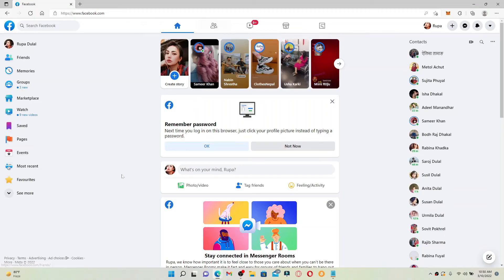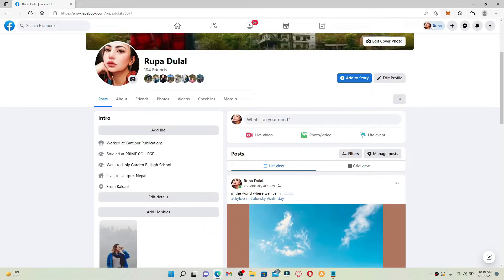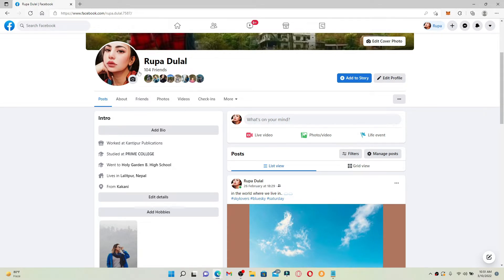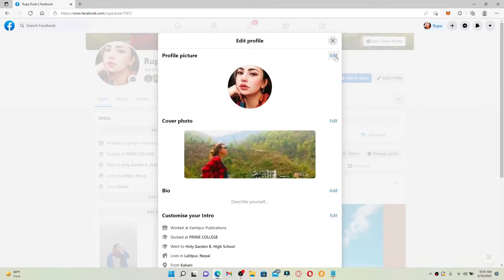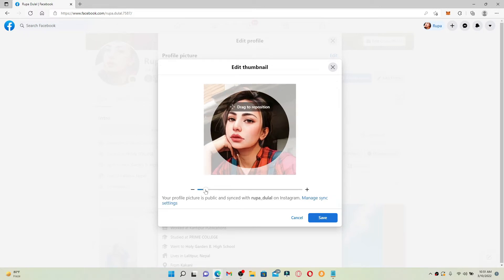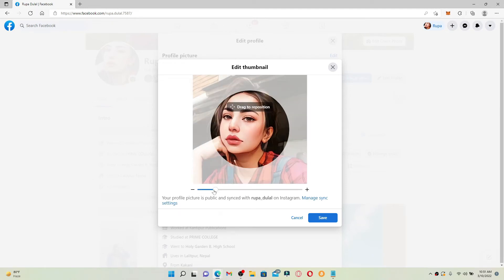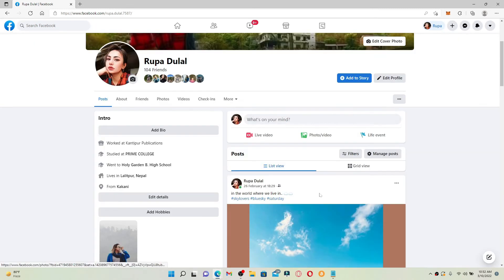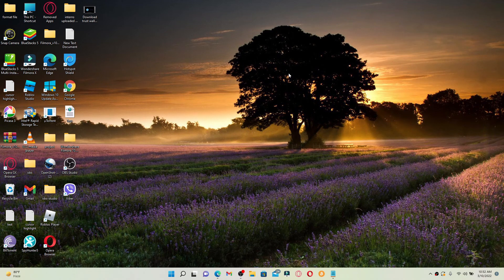How to Fix Facebook Profile Picture Thumbnail 2022?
Having trouble fixing your Facebook profile picture on the right angle and frame? Then this video might help you solve Facebook profile picture issue.

This tutorial video will guide you step wise on how you can easily fix the profile picture thumbnail on your Facebook account in just a few minutes.
Watch the video till the end to learn how simply you can adjust your Facebook profile picture and upload it.